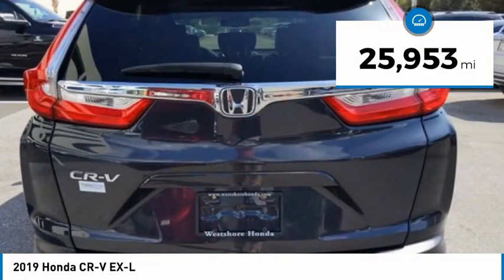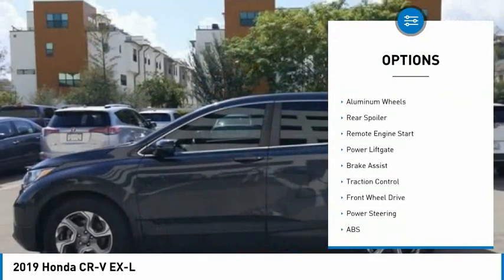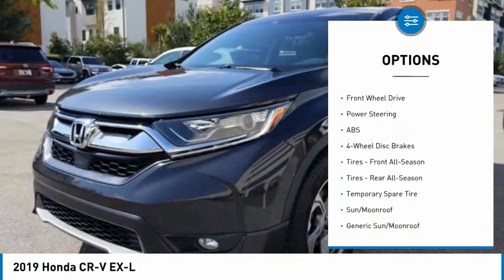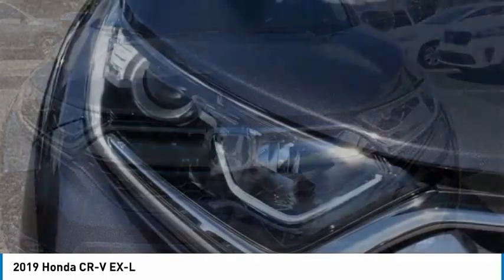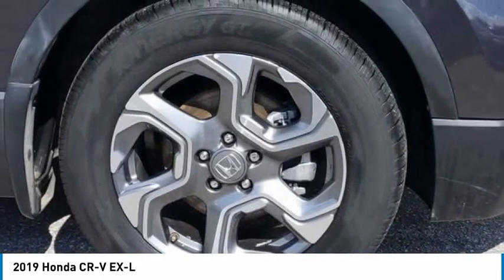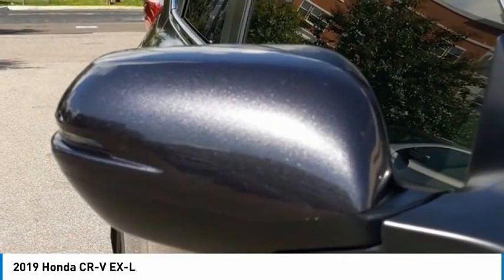2019 Honda CR-V E034822A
2019 Honda CR-V EX-L

**TAKE ADVANTAGE OF OUR REAL NATIONWIDE LIFETIME WARRANTY. UNLIMITED TIME AND UNLIMITED MILES**POWER MOONROOF, BACK UP CAMERA, BLUETOOTH, HEATED LEATHER BUCKET SEATS, POWER DRIVER & PASSENGER FRONT SEAT, STEERING WHEEL MOUNTED AUDIO CONTROLS, FORWARD COLLISION MITIGATION SYSTEM, LANE KEEPING ASIST, POWER LIFTGATE, 18 ALLOY WHEELS, 1.5L I4 DOHC 16V 28/34 CITY/HIGHWAY MPG!!Call the all new Westshore Honda at to confirm availability and schedule a no-obligation test drive. We are located at 2522 N. Dale Mabry Hwy, Tampa FL 33607.